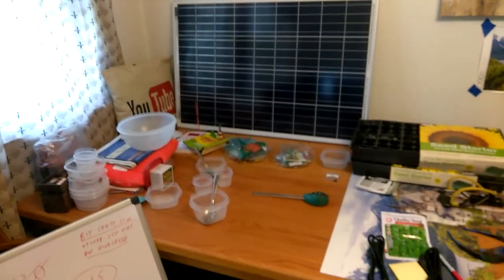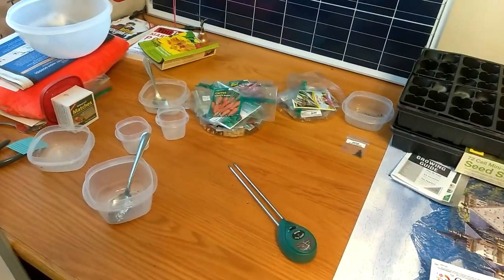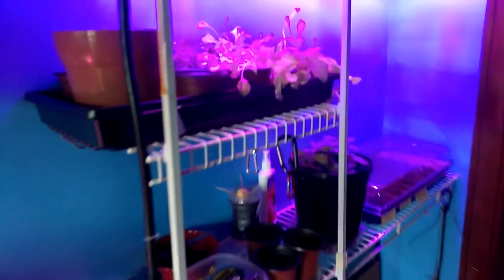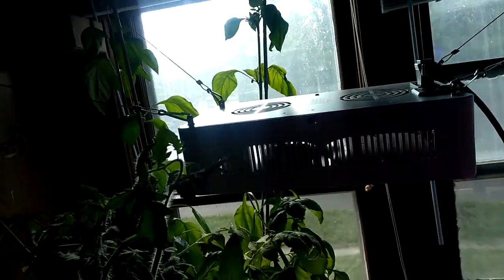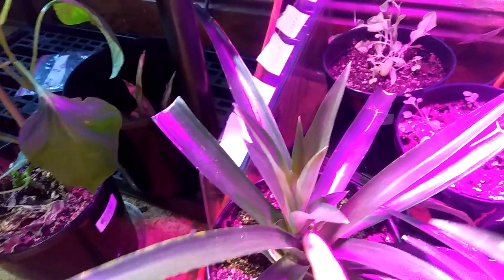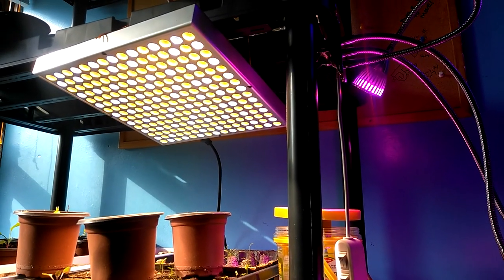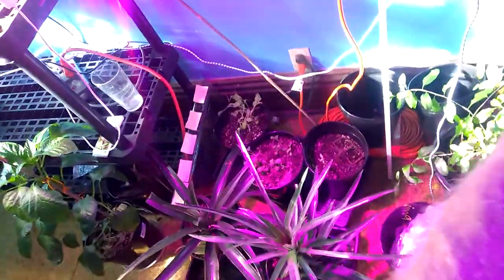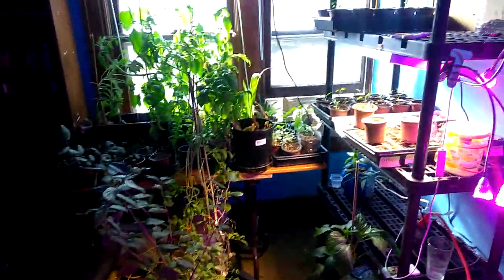My Solar Indoor Garden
the Solar Indoor Garden was started several months ago. I just didn't have a lot of time and failed several times. Now I think that I got the indoor garden looking good. I Got a box of 8 cheap grow lights in. From now on I will start buying more hidden Harvest Grow Lights.